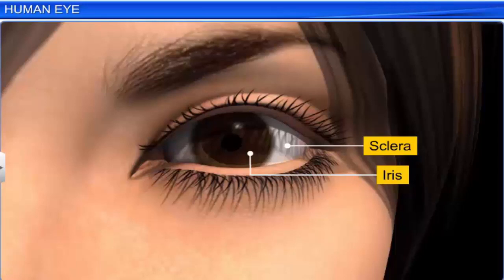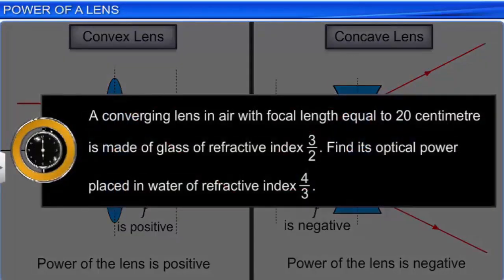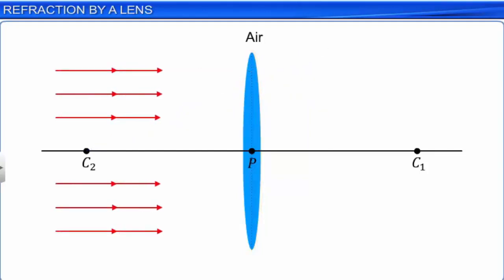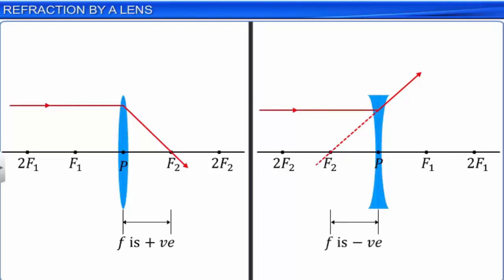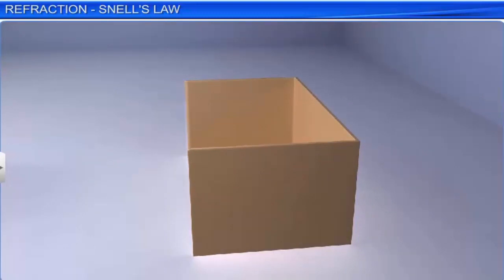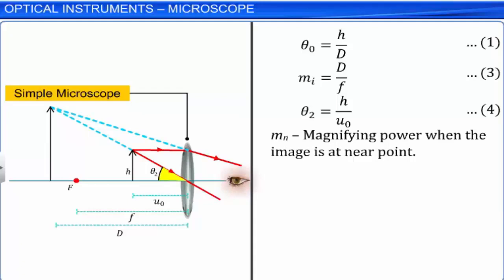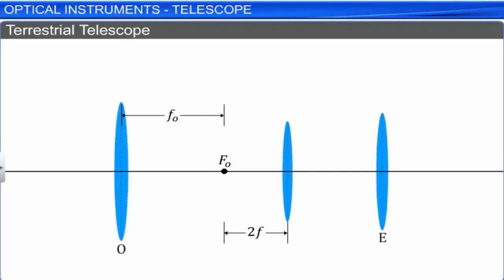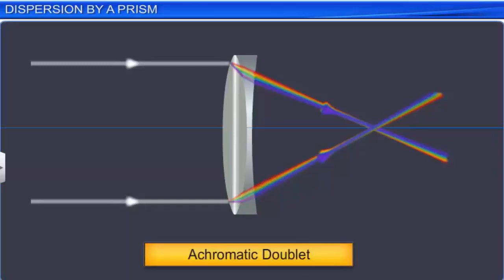CLASS 12 , PHYSICS, UNIT 6 , Ray Optics and Optical Instruments , Part 2